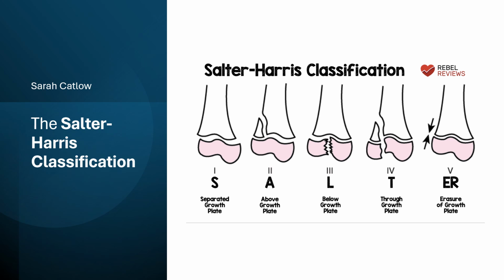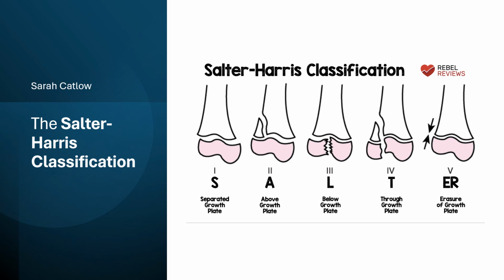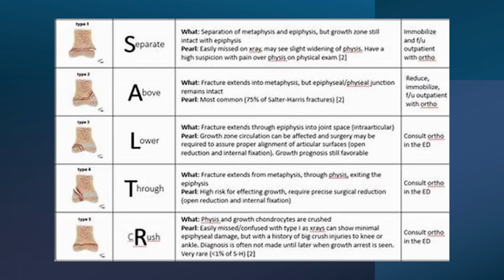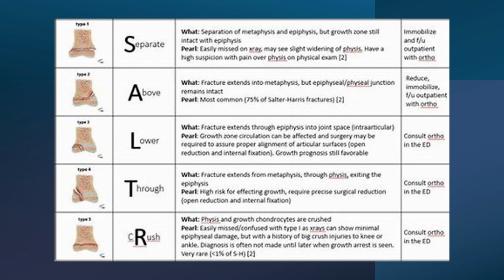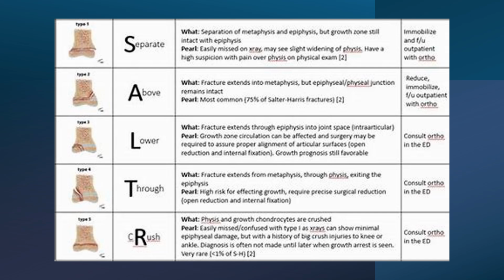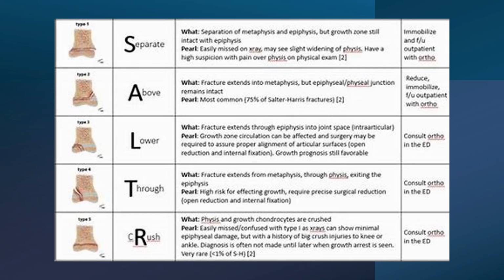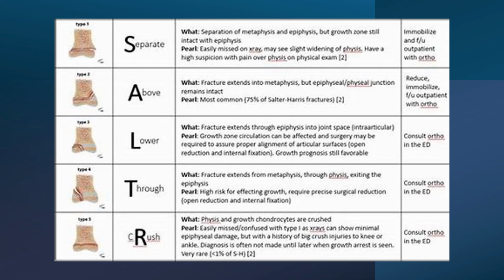Understanding Growth Plate Injuries: Salter-Harris Fractures Explained for Sports Therapists! 🏋️‍♂️💥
Hey everyone! In today’s video, we’re breaking down the Salter-Harris Classification, the system used to describe fractures that involve the growth plate in young athletes! 🦵👟 These injuries are common in sports therapy, especially for growing athletes, and understanding them is crucial for safe and effective recovery.